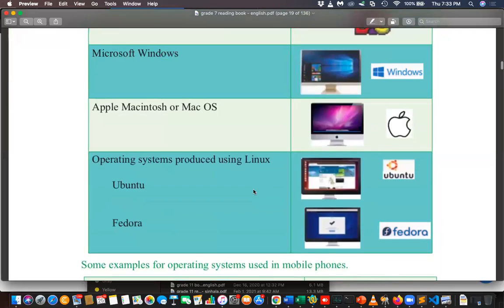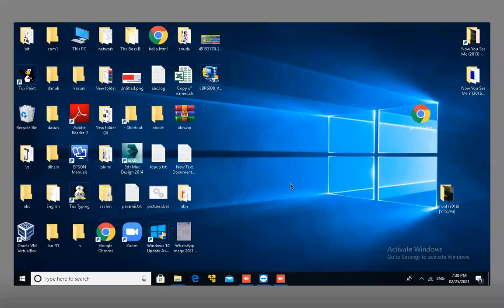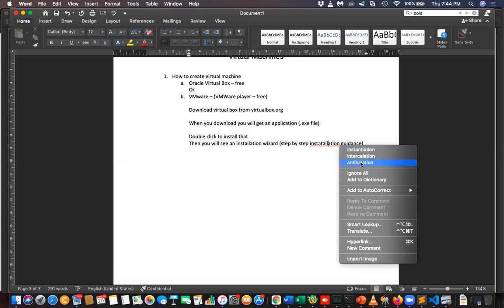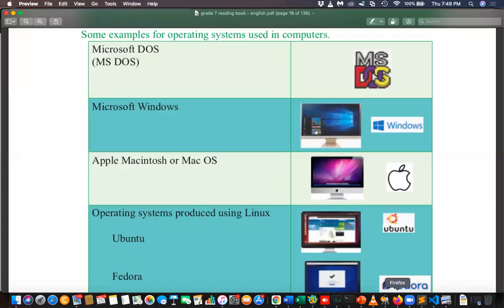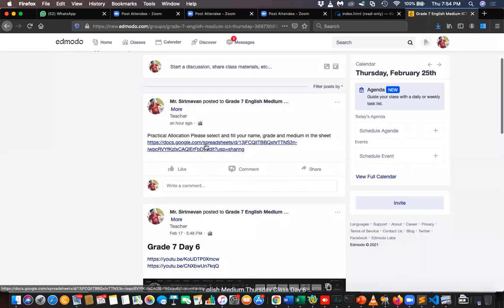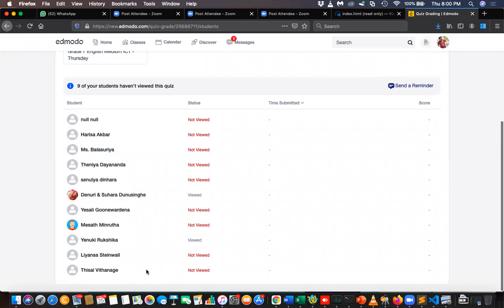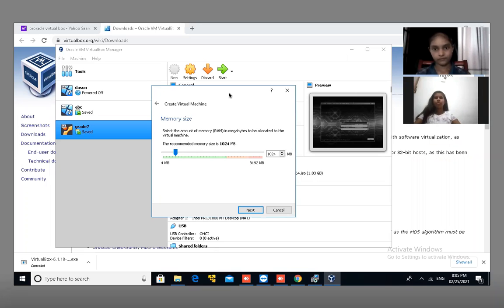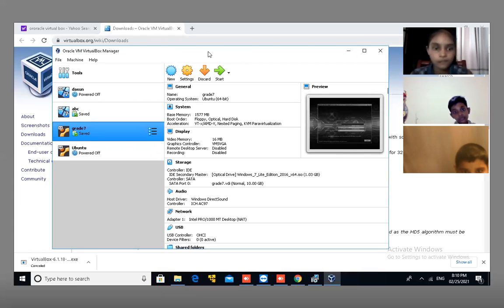Grade 7 English Medium ICT Thursday Day 7 Part 1